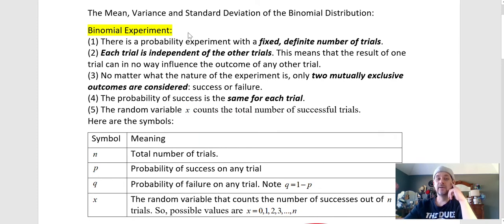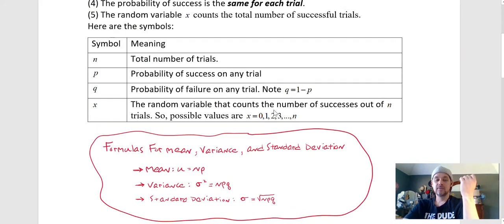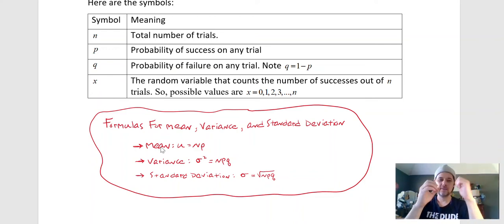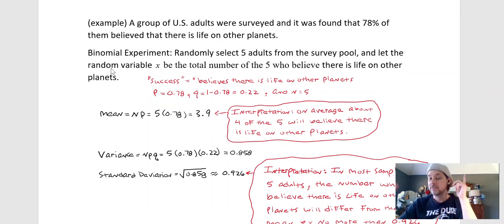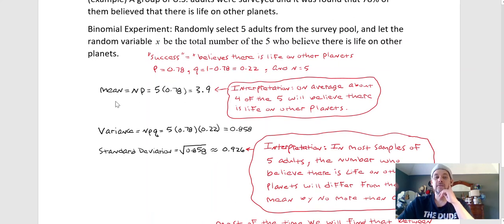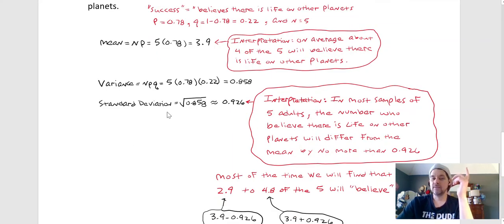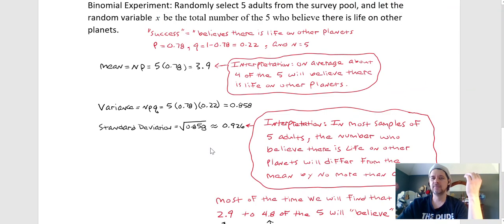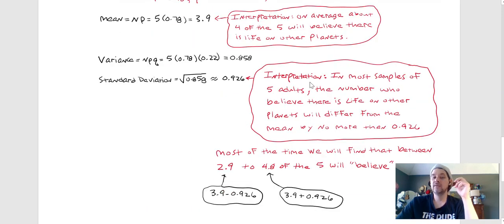the mean, variance and standard deviation of the binomial distribution